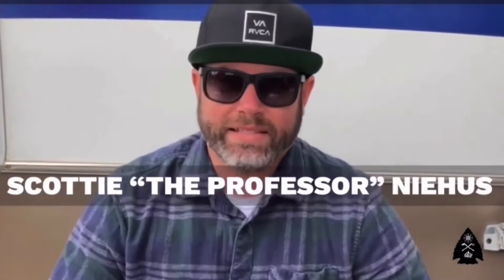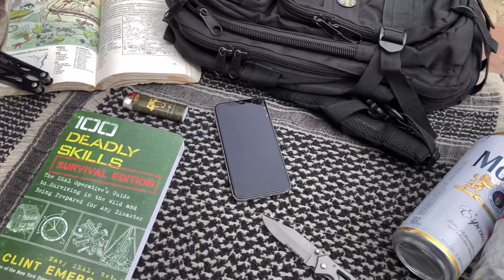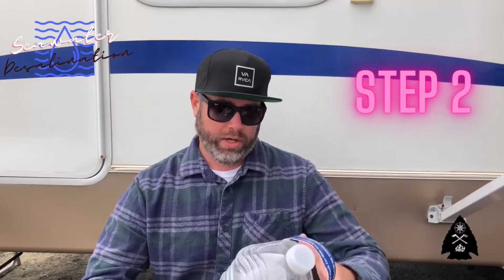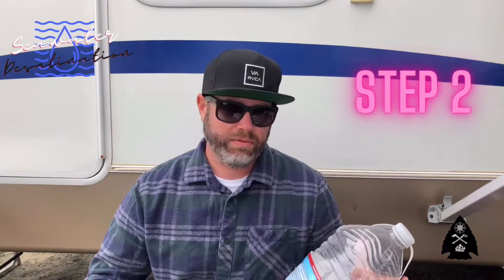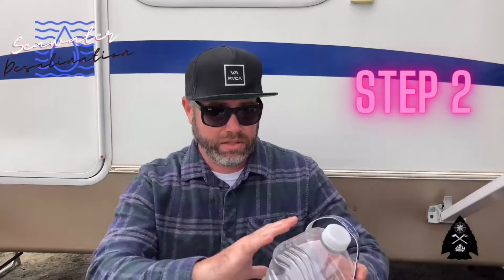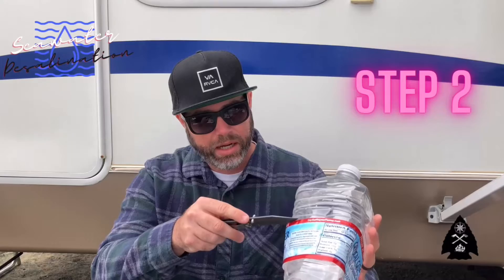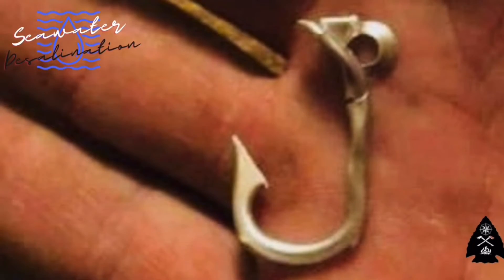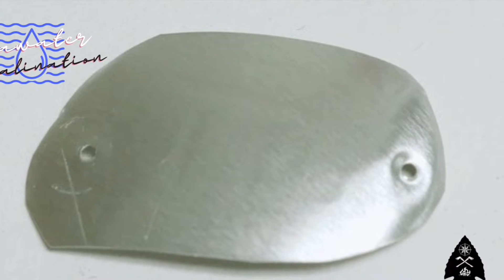HOW TO MAKE A SOLAR STILL FOR SEAWATER | MORRO BAY, CALIFORNIA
Episode 011

Bushcraft Salty Seawater Desalination - filmed on location in Morro Bay, Ca.

When in a survival situation, never discount or disregard what many view as trash. In this one, we show you how to turn an aluminum can and a plastic bottle into a “Solar Still”. Sit back, relax, and stream this one to your big TV - take in the knowledge - enjoy the sounds of the sea combined with the music of 311 🏝🍻

Keep in mind, when making a Solar Still, weather conditions may change - thus prolonging the time it may take to get that drink of water. Unfortunately, while filming the remaining segment the weather shifted stealing my sun and my ability to procure desalinated water. In the future, we will do it again and show how great it works on a hot summer day. In the mean time, try it out!

Shout out to my beautiful wife and family for helping me film 🎥 and taking part in the fun 😘

“The family that trains together survives forever”

Stay Safe, Stay Vigilant
Knowledge is your weapon
Be Prepared

-Scottie and Reid

If you’d like to invest in our future adventures, we welcome any support 🤠👍🏼